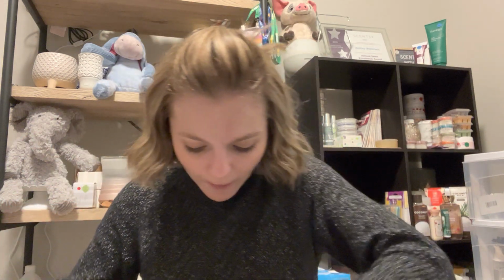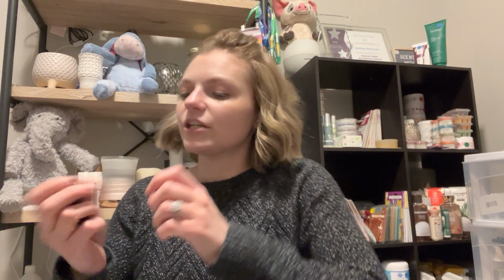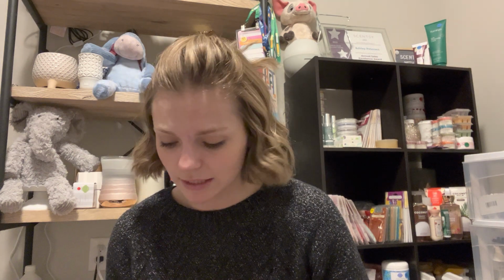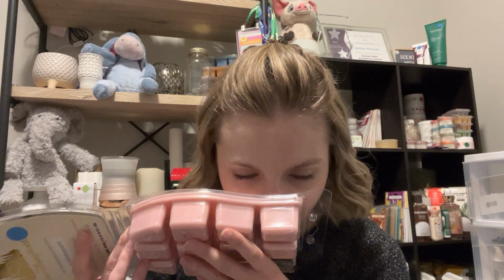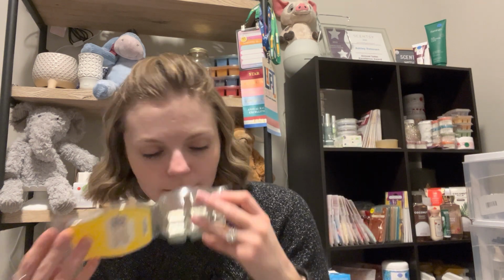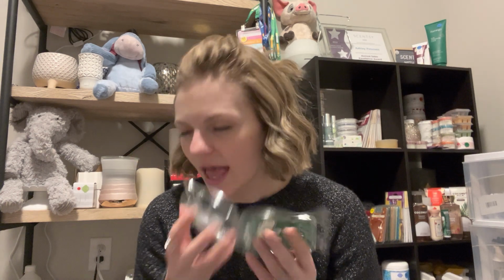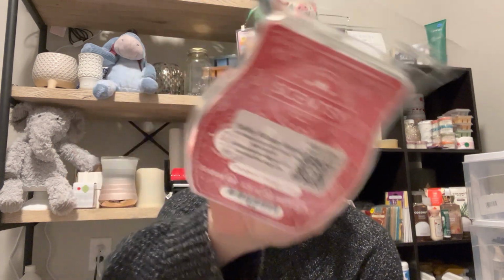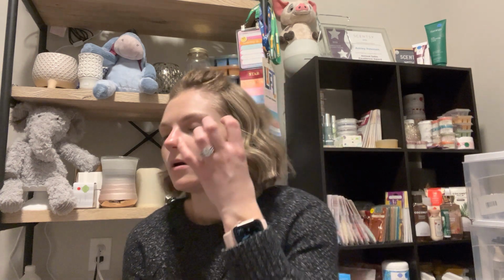What I’ve Been Warming | Scentsy Empties | November 2022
Dime Beauty $15 off your first order of $50 or more!